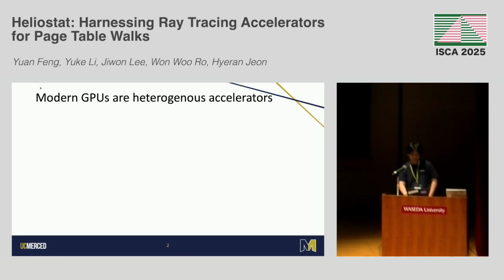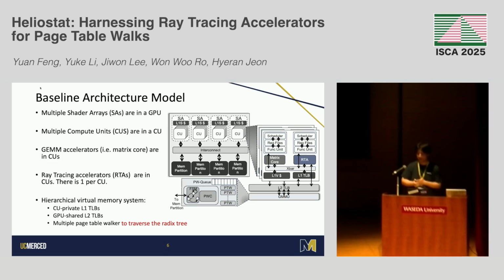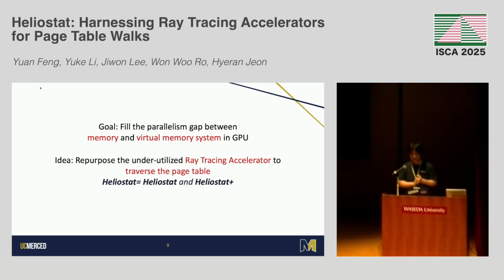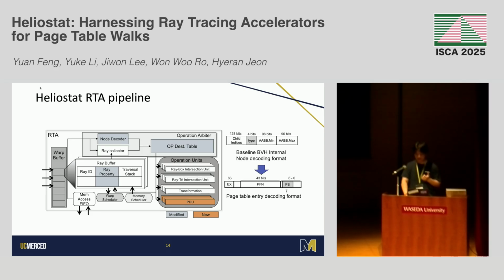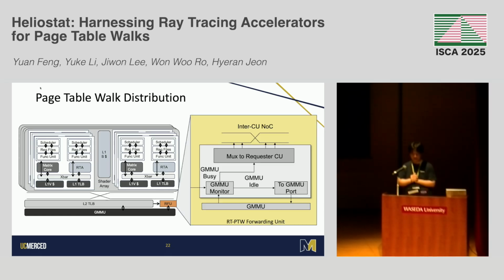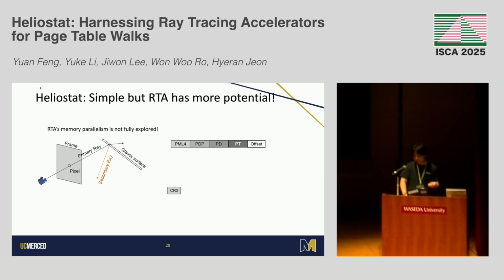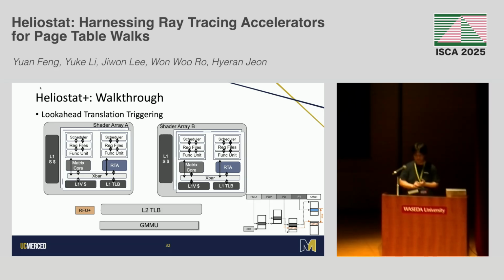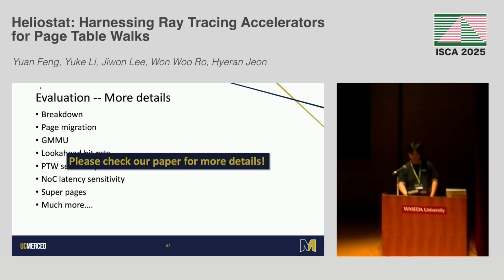ISCA'25 - Session 1C - Heliostat: Harnessing Ray Tracing Accelerators for Page Table Walks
Session 1C: GPU and Ray Tracing
Session Chair: Matt Sinclair
Paper: Heliostat: Harnessing Ray Tracing Accelerators for Page Table Walks
Authors: Yuan Feng, Yuke Li, Jiwon Lee, Won Woo Ro, Hyeran Jeon